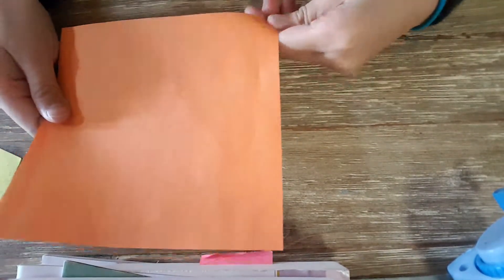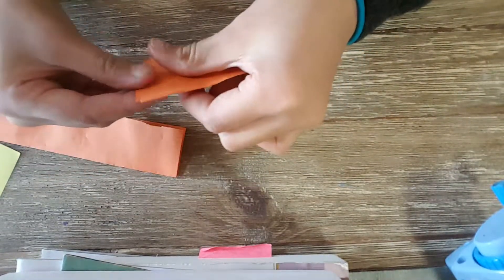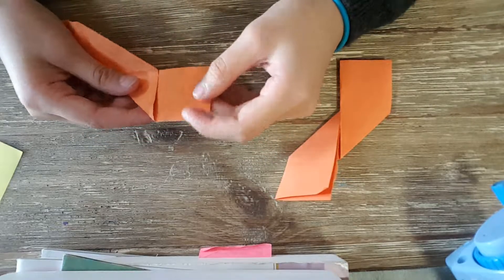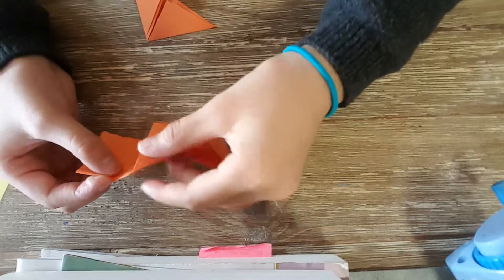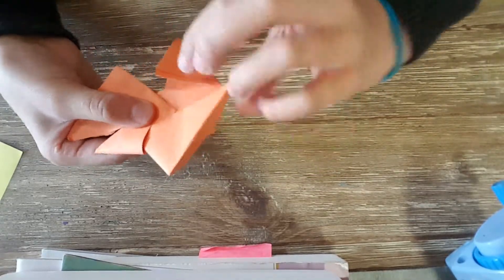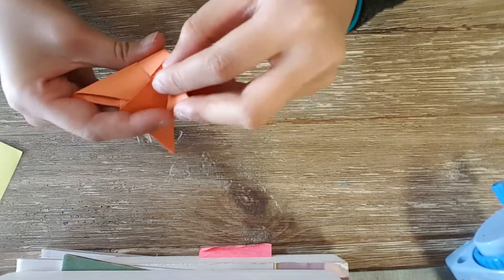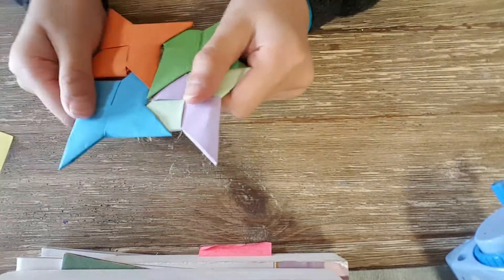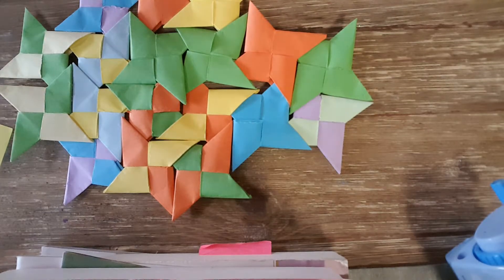Origami NINJA STAR(Cecilia's Creative Channel)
In this video you will learn how to make a NINJA star.after you have mastered all the ways to make a NINJA star you will know all the move of karate and you will be a NINJA Master! (Starcasm)(Cecilia's Creative Channel)